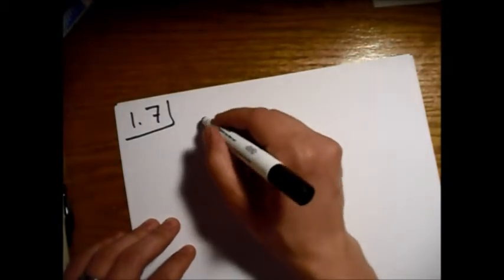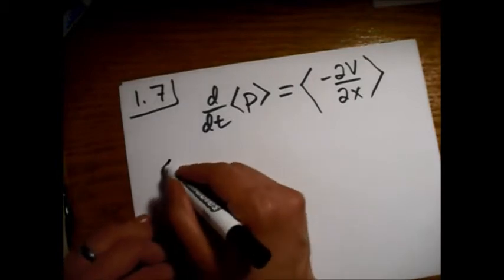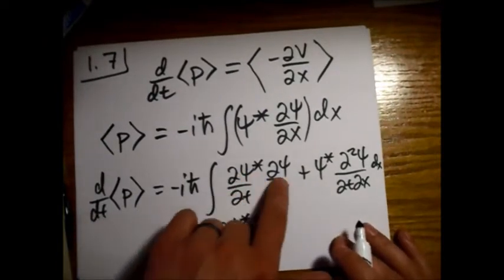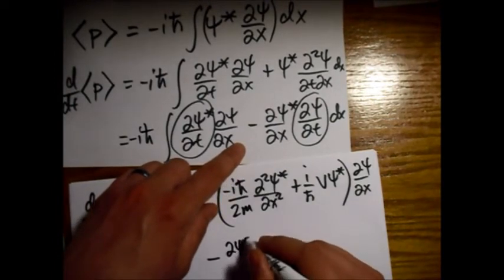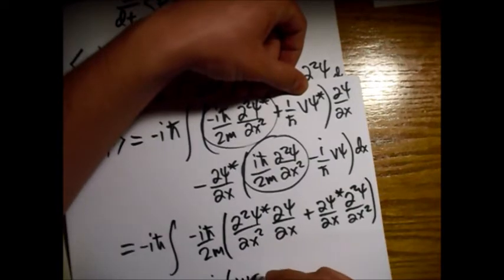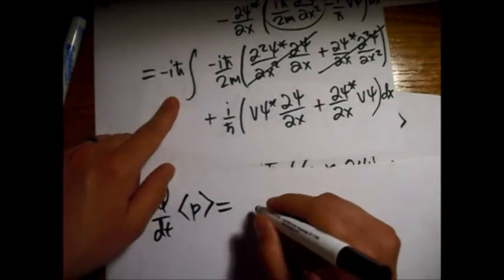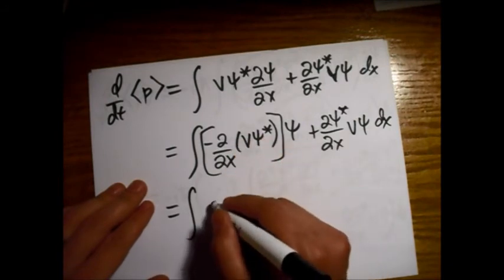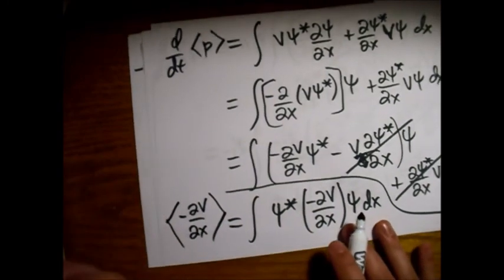Griffiths Quantum Mechanics Problem 1.7: Time Derivative of Expectation Value of Momentum Ehrenfest'